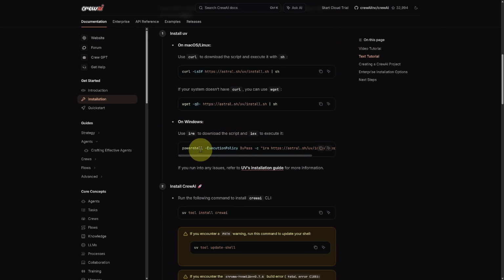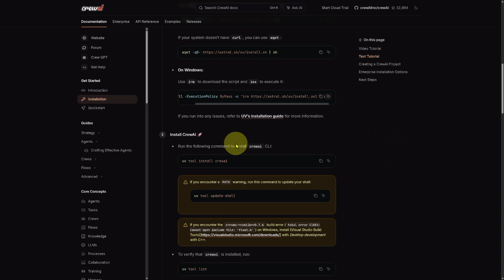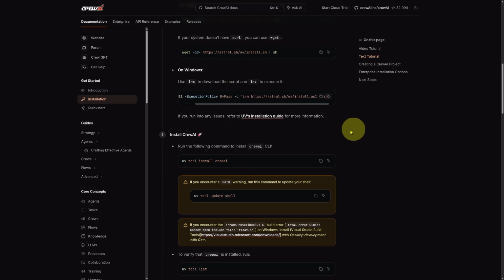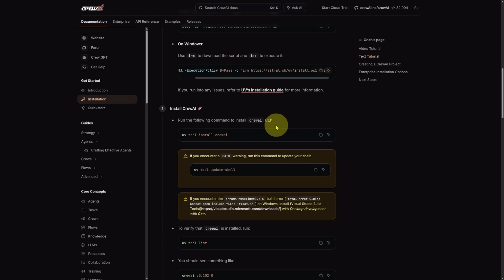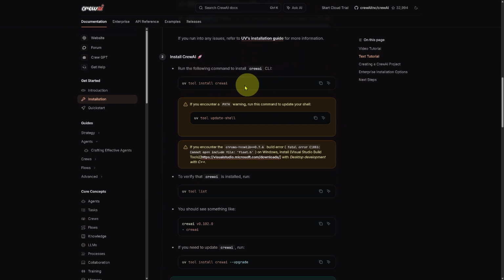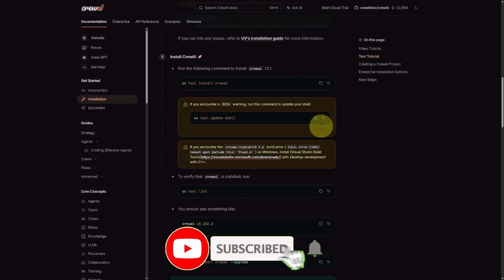How to Install CrewAI on Windows (Step-by-Step Guide 2025)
How to Install CrewAI on Windows (Step-by-Step Guide) is your complete tutorial to get CrewAI up and running on your Windows system. In this video, you’ll learn how to install CrewAI on Windows easily, even if you have no prior experience with AI frameworks or development environments.

We’ll walk you through every step, including installing prerequisites like Python, setting up your environment, cloning the CrewAI GitHub repository, installing dependencies, and launching your first AI agent. This guide is perfect for beginners, developers, and automation enthusiasts who want to explore building and running AI agents using CrewAI on a Windows PC.

✅ Download and install CrewAI
✅ Set up CrewAI environment on Windows
✅ Launch your first AI agent successfully

Don’t miss this guide on how to install CrewAI on Windows and start building smart AI-powered workflows today!